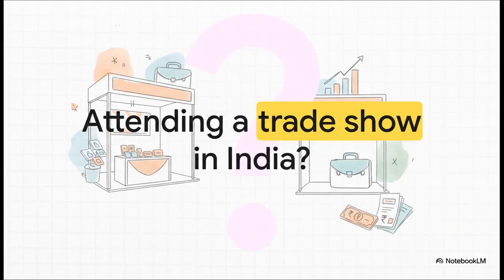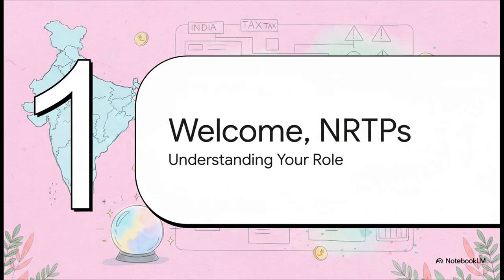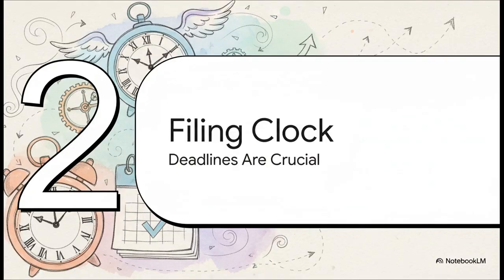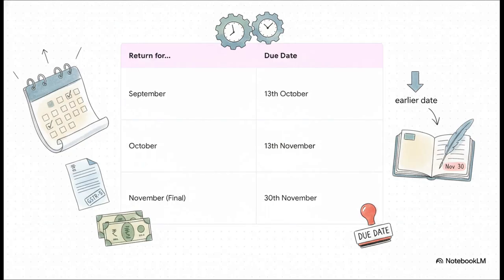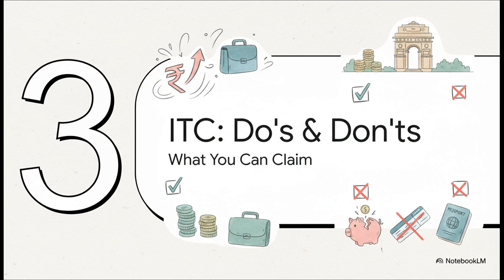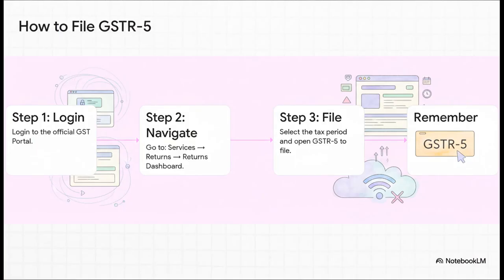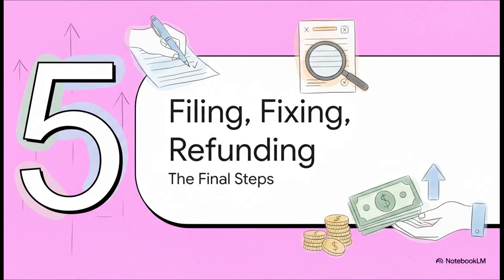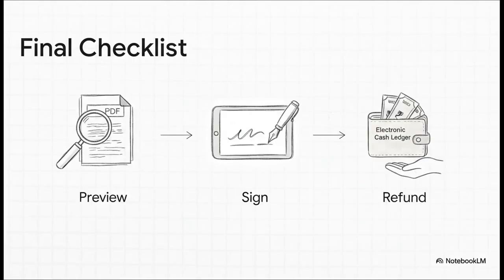GSTR-5 Explained in Simple English | Non-Resident Taxable Person GST Return | Examples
📝 Description

Form GSTR-5 is a mandatory GST return for Non-Resident Taxable Persons (NRTPs) in India.
In this video, you will learn everything about GSTR-5 in a clear and simple way, with practical examples.

What this video covers:

✔ What is Form GSTR-5
✔ Who is required to file GSTR-5 (NRTP)
✔ GSTR-5 due dates (before & after October 2022)
✔ Monthly filing rules with real examples
✔ How to file GSTR-5 on GST Portal
✔ ITC eligibility for Non-Resident Taxpayers
✔ Late fee, interest & penalty
✔ Use of Compute Liabilities & Proceed to File
✔ Refund of excess balance in Cash Ledger

📌 Important Note:
GSTR-5 has no offline utility and must be filed online only.
This video is useful for:
Non-Resident Taxable Persons
Foreign companies doing business in India
GST Practitioners & Consultants
Chartered Accountants
GST Beginners

👉 Watch till the end to avoid mistakes and late fees while filing GSTR-5.

🔍 Keywords / Tags

GSTR 5 explained
What is GSTR 5
GSTR 5 NRTP
Non resident taxable person GST
GSTR 5 due date
How to file GSTR 5
GSTR 5 return filing
GSTR 5 examples
ITC for NRTP
GST return for foreign companies
GST compliance India
GSTR 5 late fee